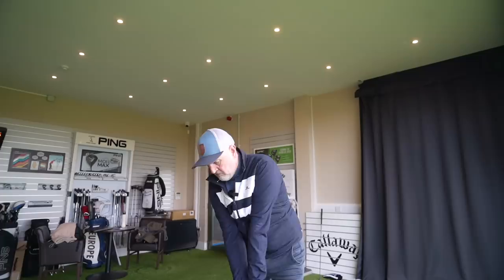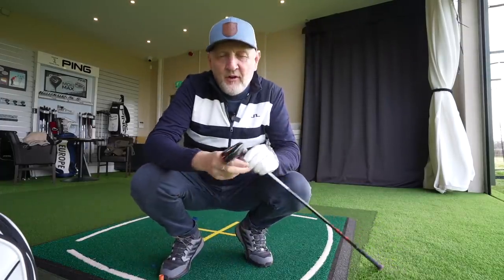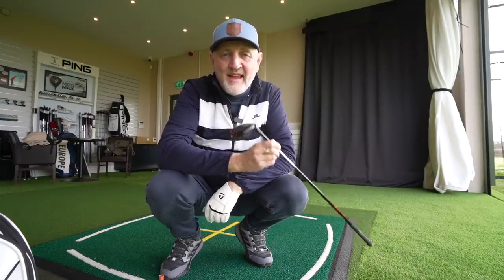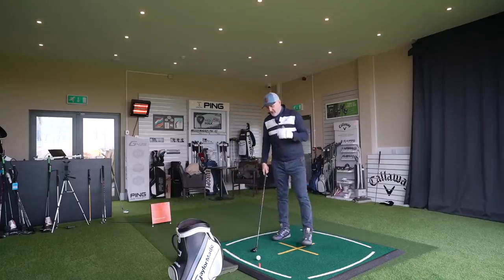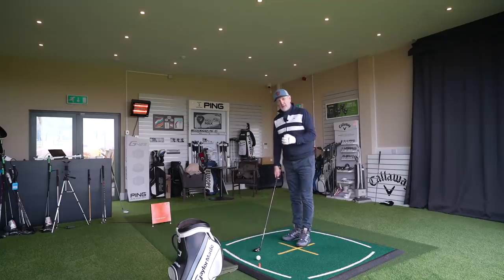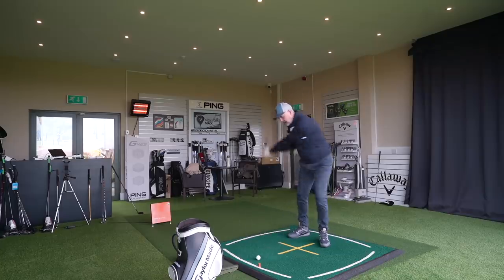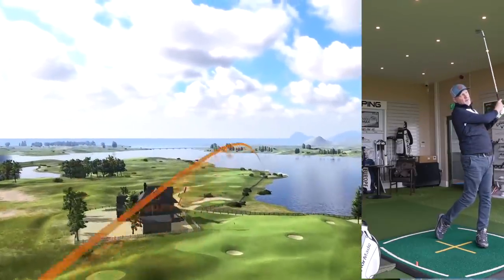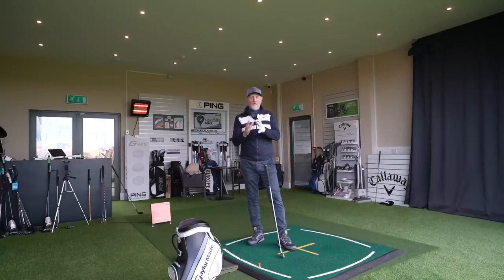Crazy if you ignore these clubs!